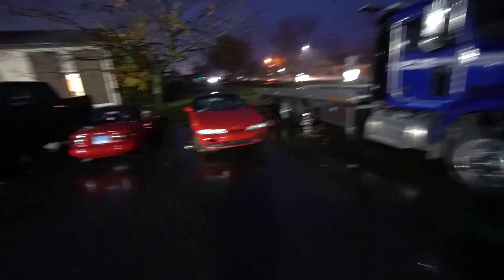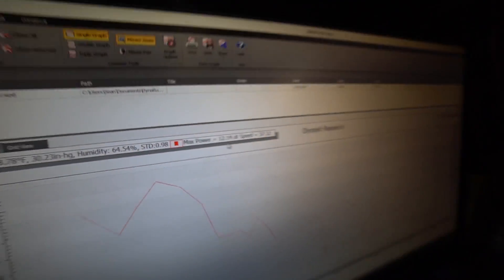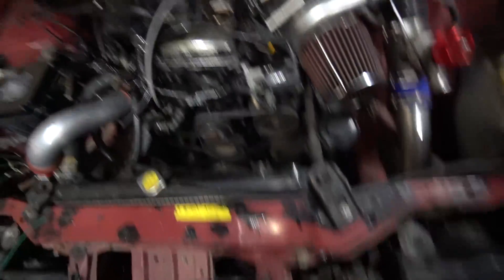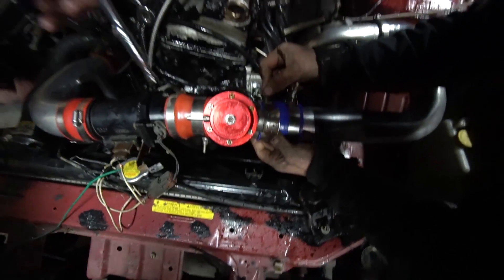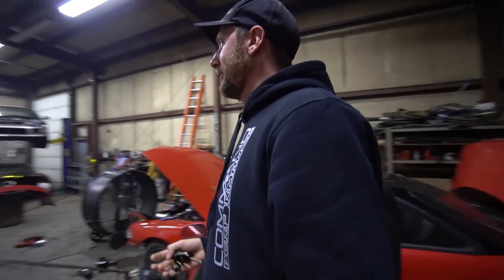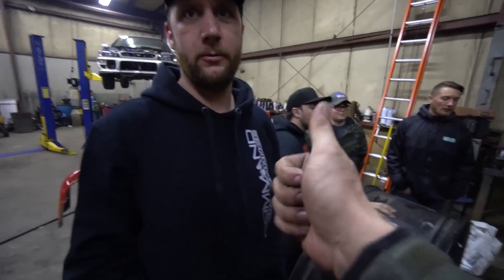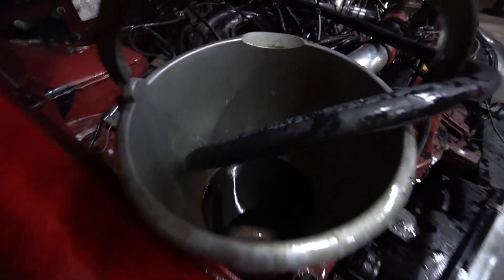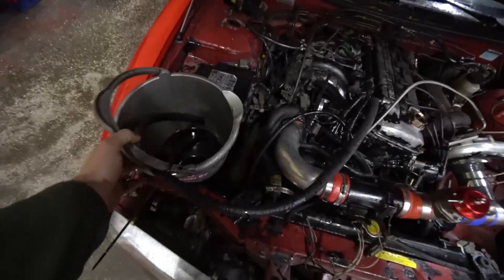BLOWING UP AN ENGINE WITH SCIENCE